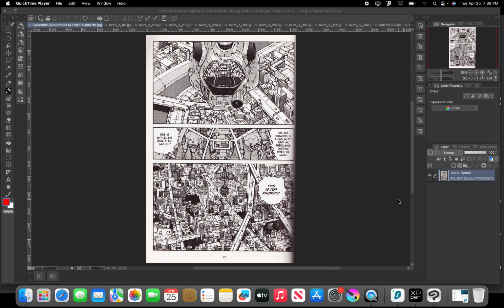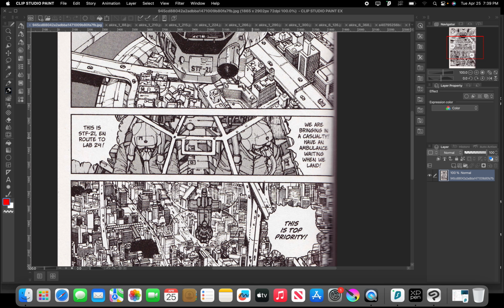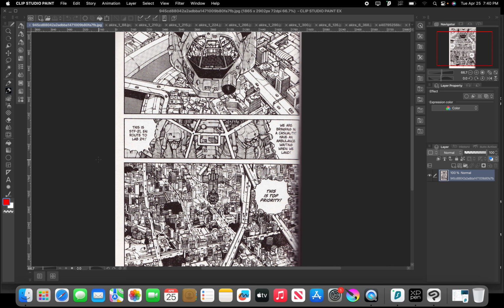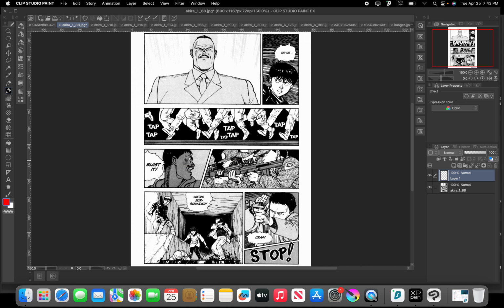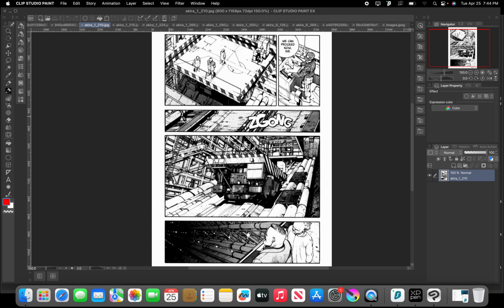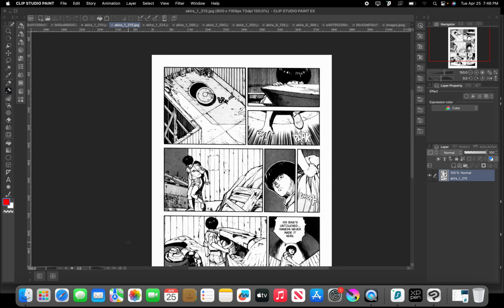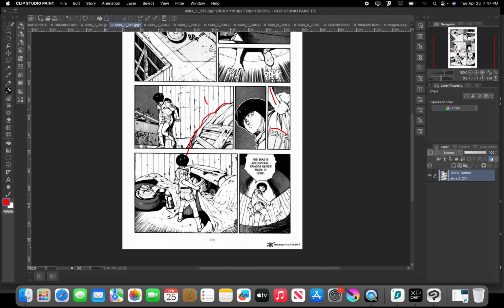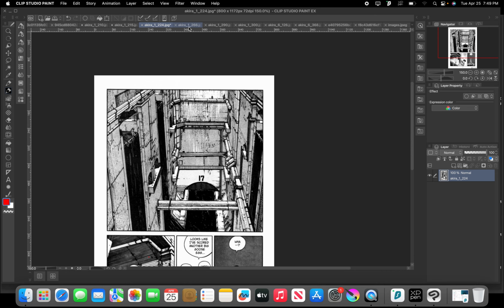Design Theater 018: Katsuhiro Otomo